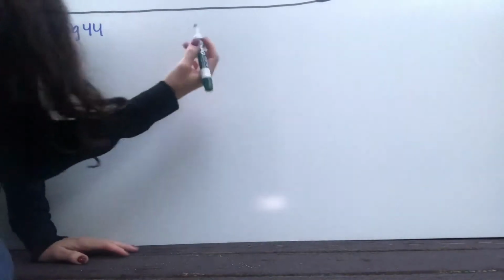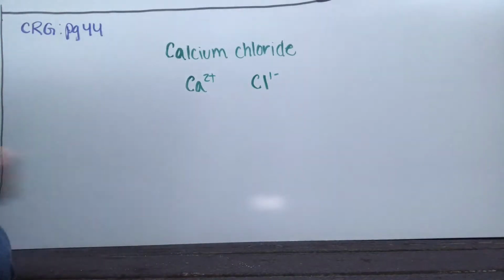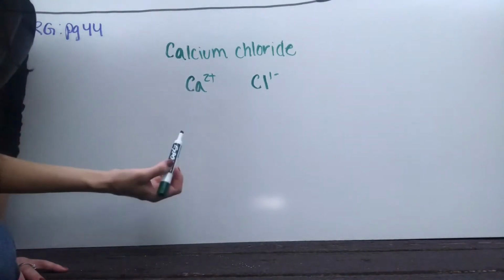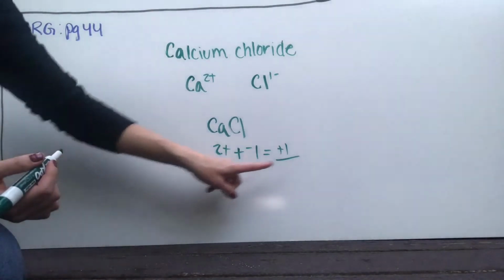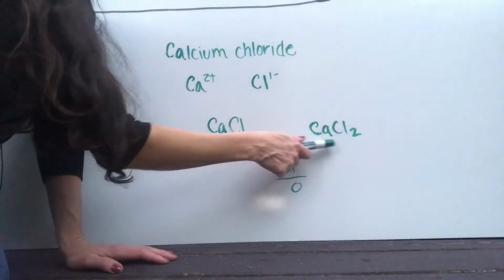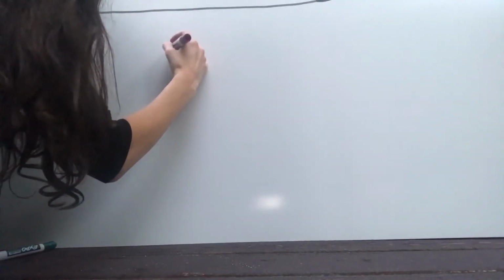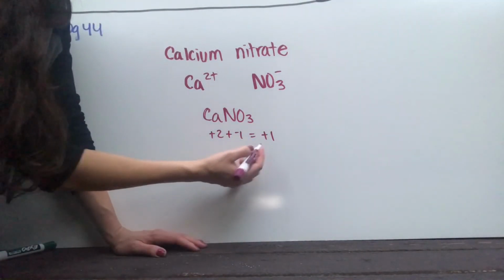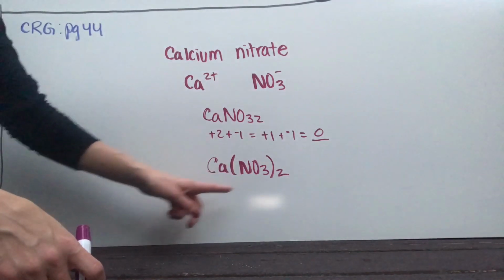Writing Chemical Formulas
How to write chemical formulas.